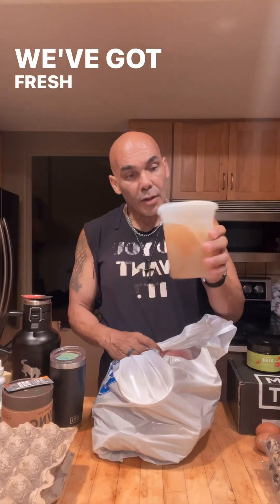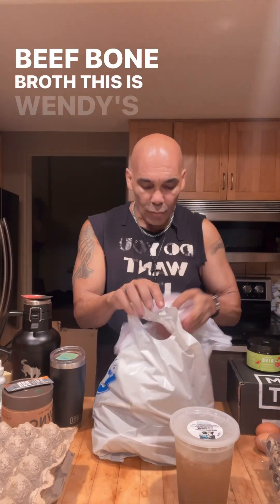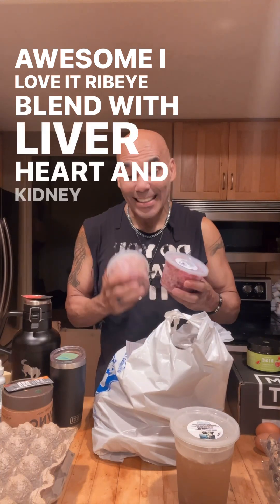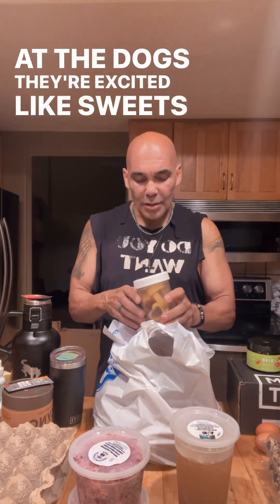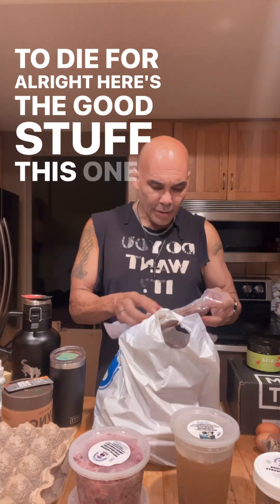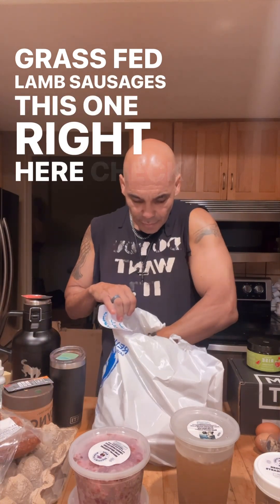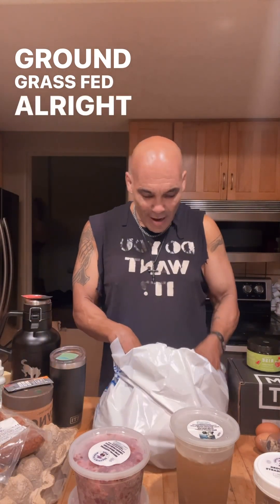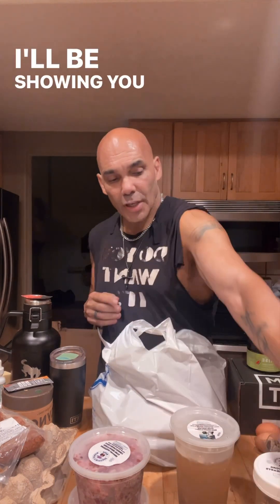Welcome to Warrior Mindset Kitchen...